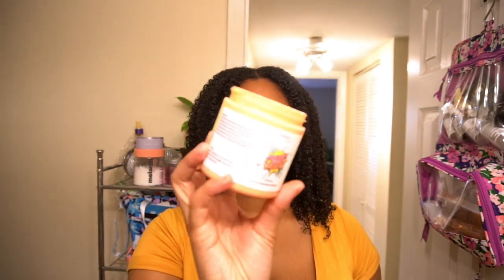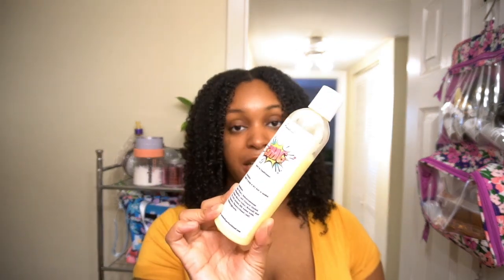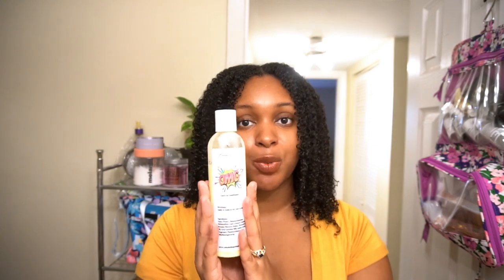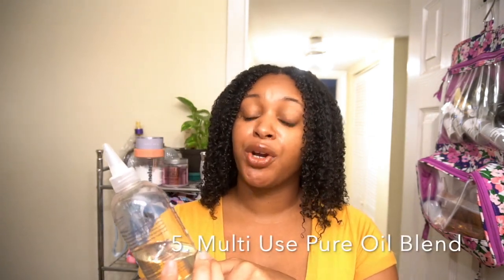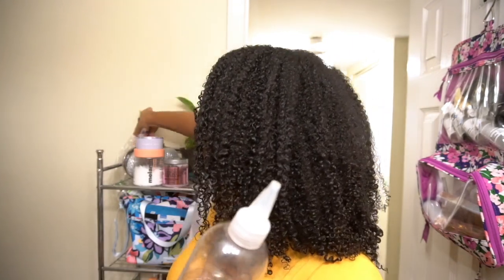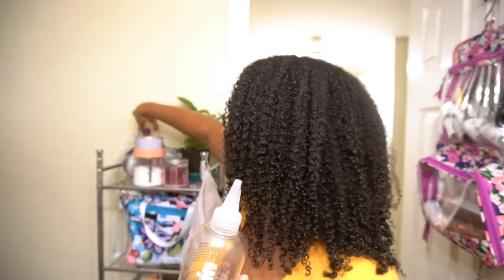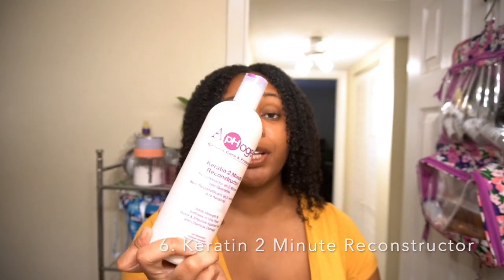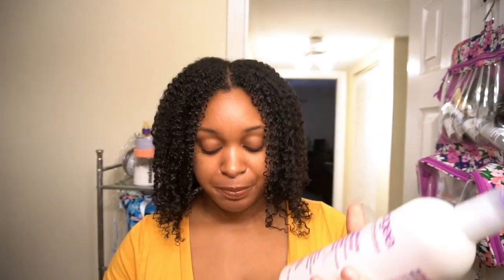5 Favorite Hair Products for Winter '21 | Iesha Lynn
Hey loves! If you need some product inspiration for winter 2021, here are my current favorites this season.

**All purchases made with my own coins. This video was not sponsored**